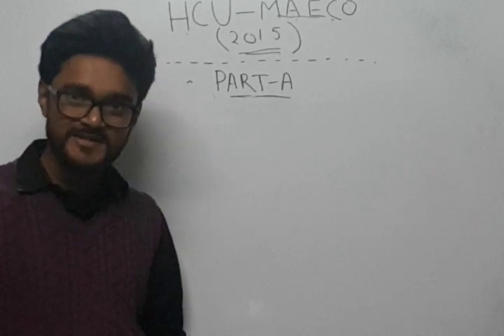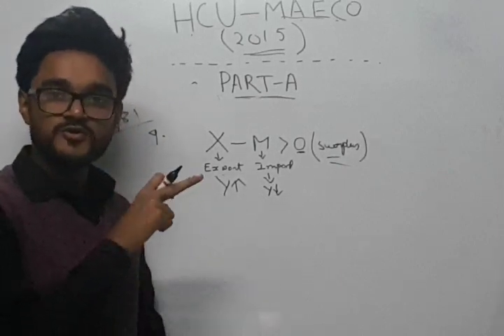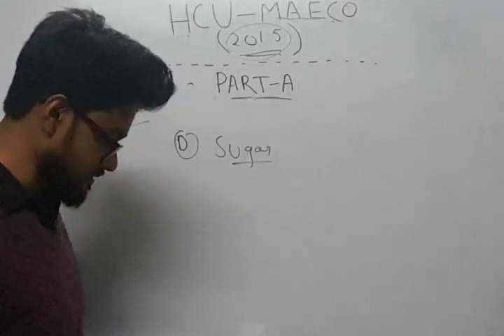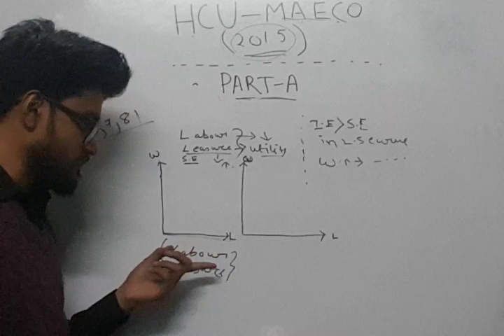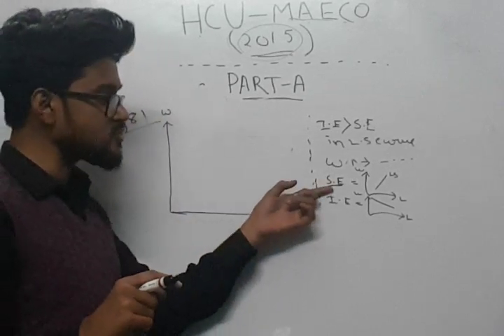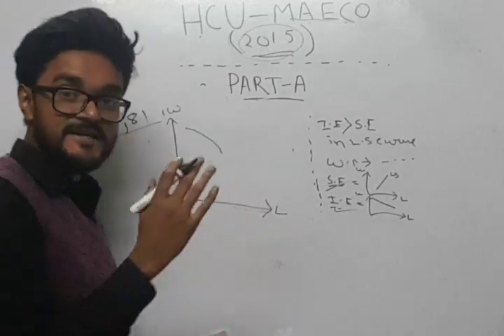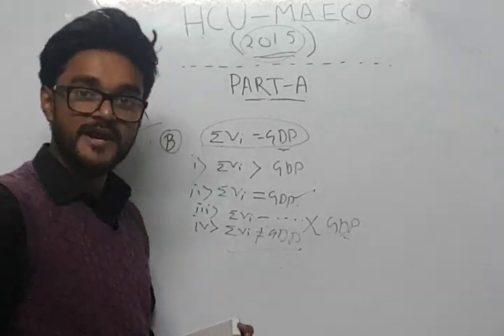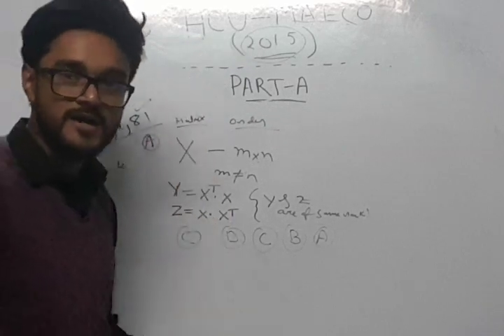UNIVERSITY M.A ECO PREVIOUS YEAR QUESTION PAPER ANALYSIS 2015 #9836793076